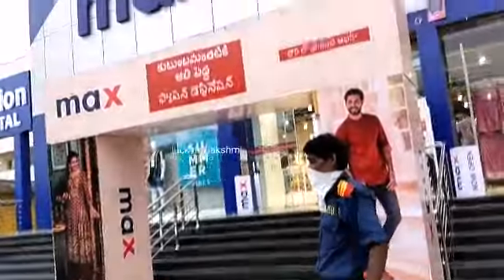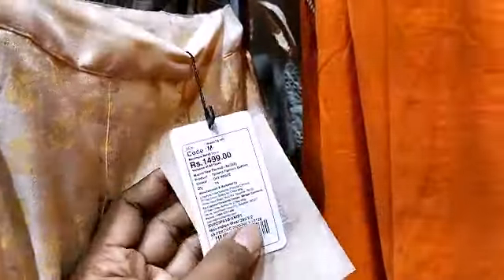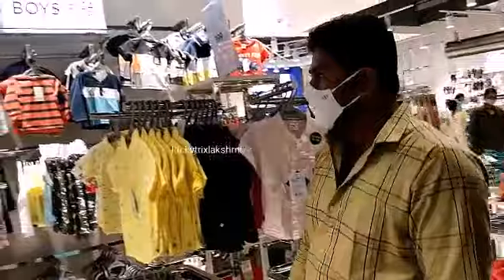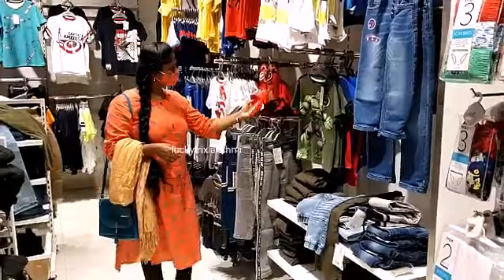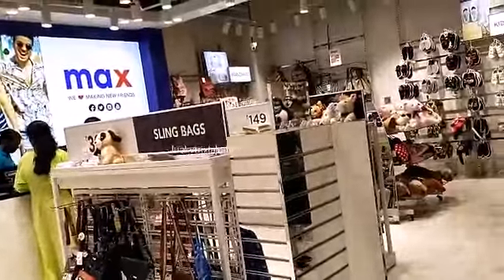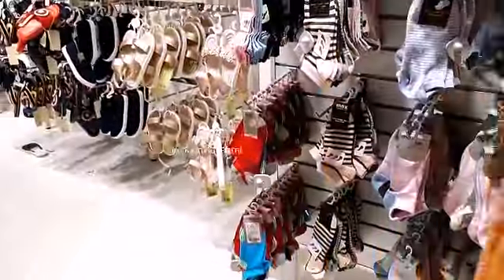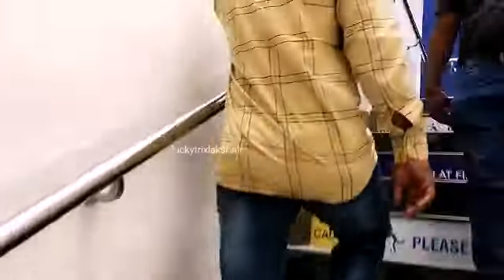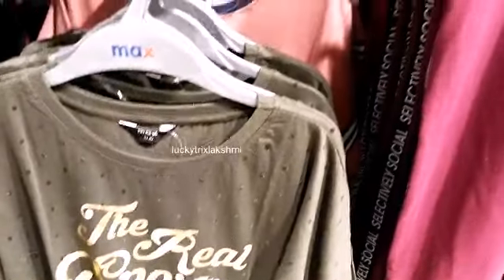max fashion at bhimavaram /మన భీమవరం లోమాక్స్ బ్రాండెడ్ showroom